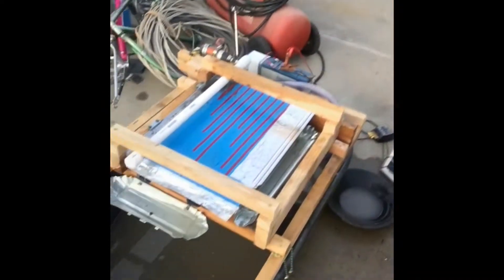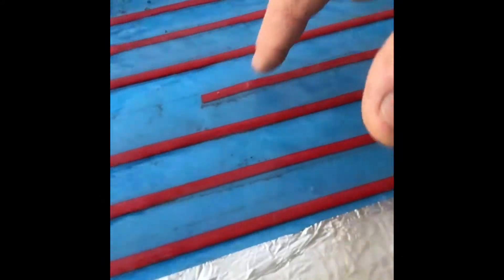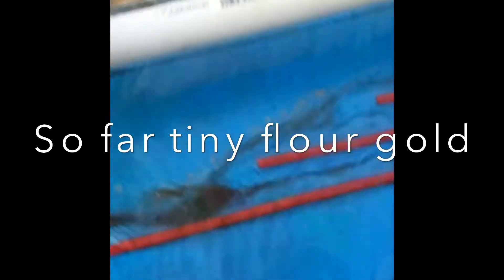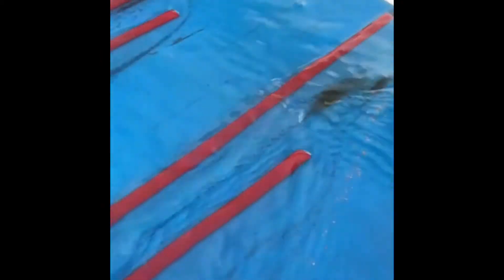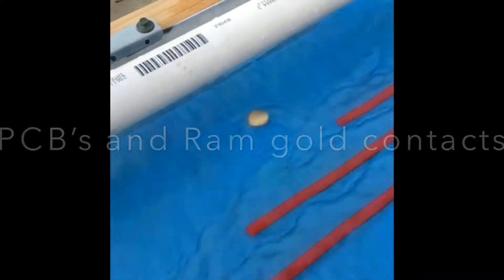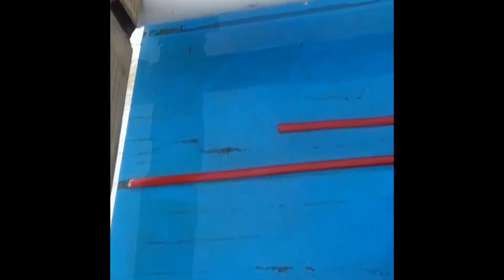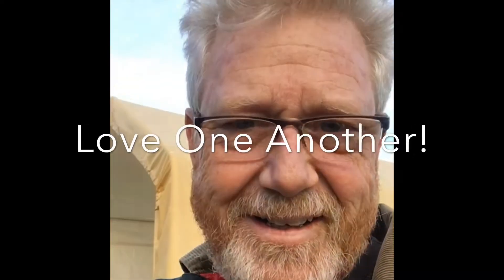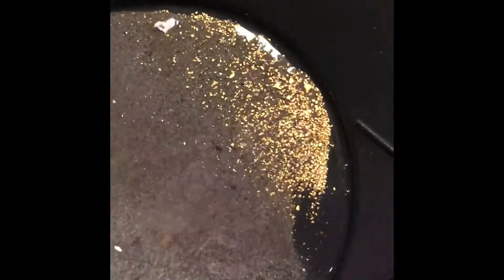DIY Gold Shaker Table build 1 rev 2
Hello All!
I had an opportunity to continue the testing and modifications on the Shaker Table.
After running this table design several times, for sure I need to replace the mat with another mat and cut grooves instead of the Red auto trim stuff. I ran different sizes of gold fines, flakes, pickers and nuggets in a small amount of the crushed material several times and the table seams to catch maybe 95% of the fairly big gold I was running. I believe too much of the super fine hard rock gold is being lost in the lights. I will test with only fine crushed ore once I believe it is working very well with the new table matting. Build, run, test, adjust.. Repeat if necessary!
Your comments are very much appreciated.. You Teach Me!
Keep them coming!
Thank you so much.. Peace as always!
PT